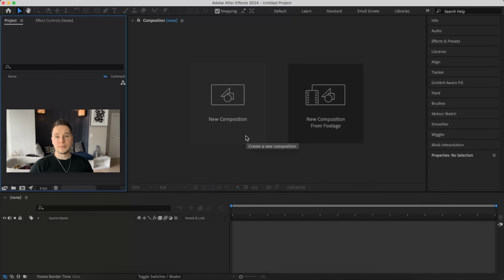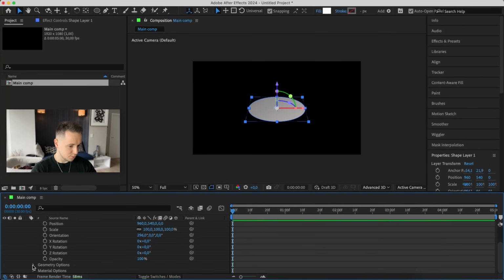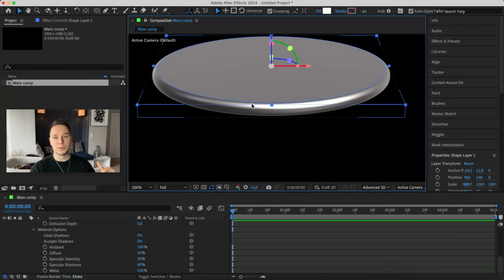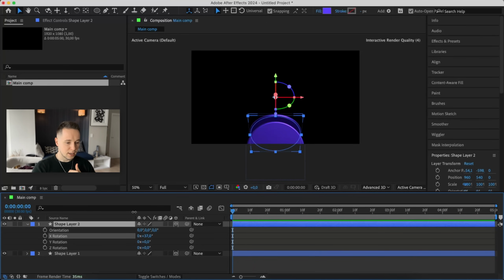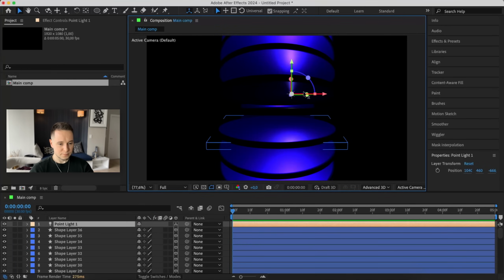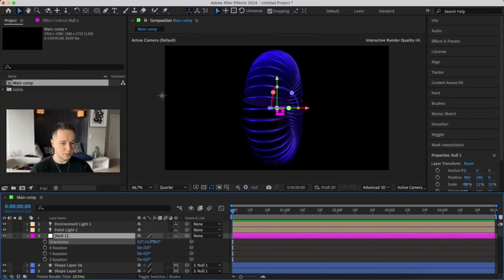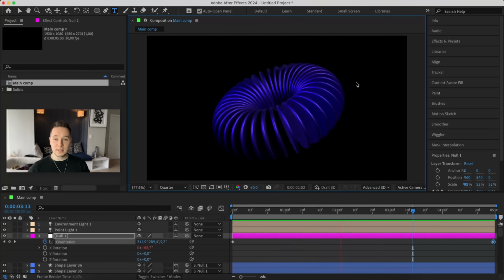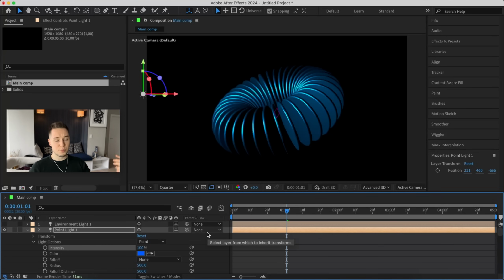Make Stunning 3D Circle Arrays (After Effects Tutorial)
Today I'll show you how to create beautiful 3D scenes only with After Effects. Which can be used for your motion design, logo animations or as an abstract visual for any of your project.

Quick navigation:
0:00 Introduction
0:25 Setting Up the Composition
0:50 Creating the 3D Shape
3:33 Creating the Array
4:50 Adding Lights
5:36 Animating the Array
7:38 Customisation

Check out my free course on How to Building a One-Person Business

If you create something using this tutorial, send it to me please! I’d love to see your work. 🚀